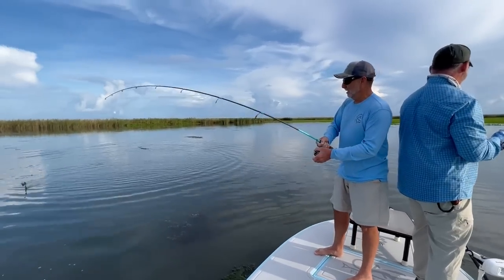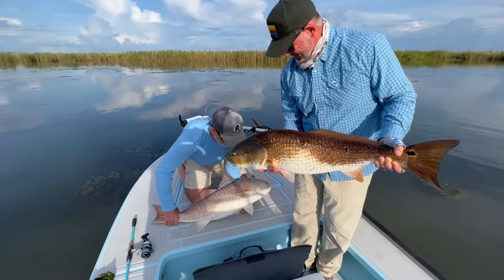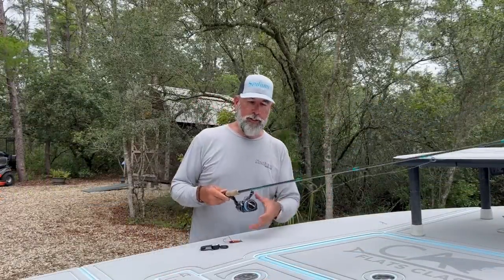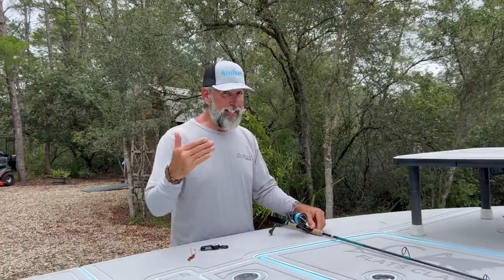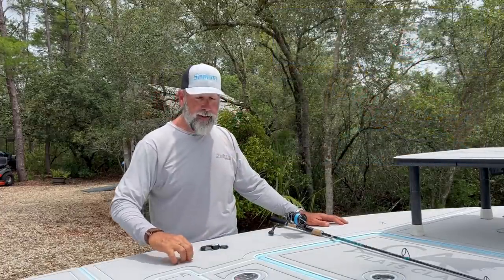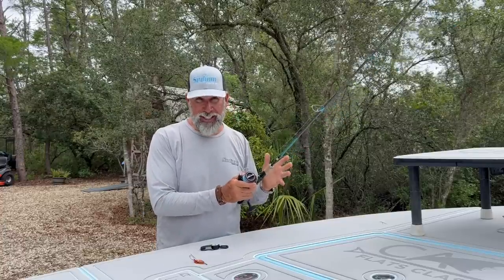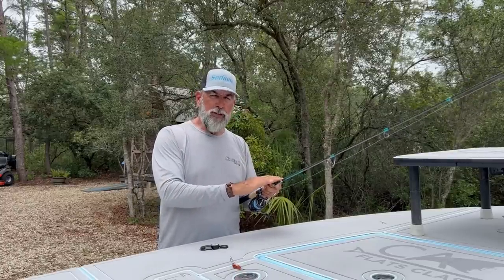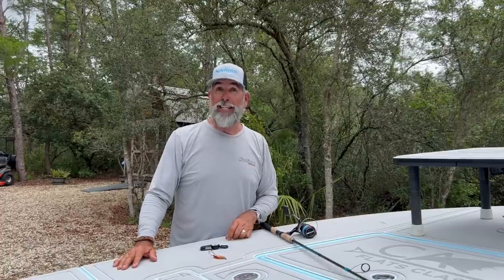My Preferred Redfish Rod & Reel Combo! | Flats Class YouTube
In this video, Capt. C.A. is going to talk about the his favorite Rod & Reel combo to use when targeting Redfish with Aqua Dream Spoons. C.A. has to offer!

C.A. Richardson 2023 Summer Classic registration is now open!